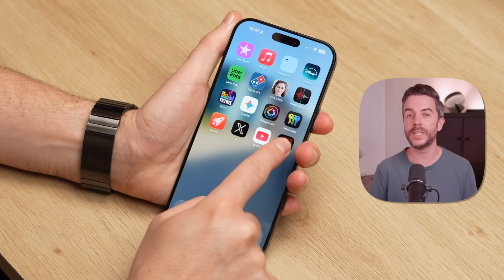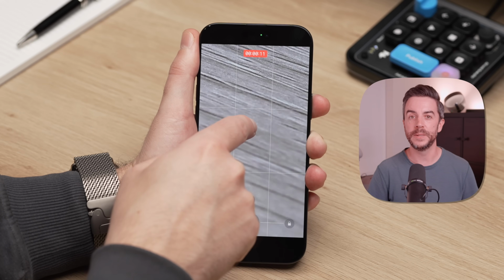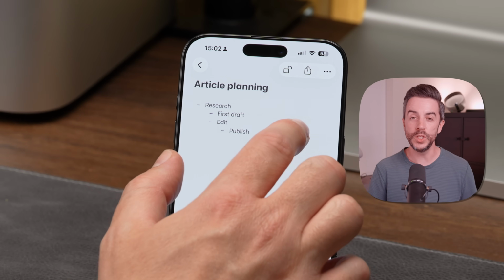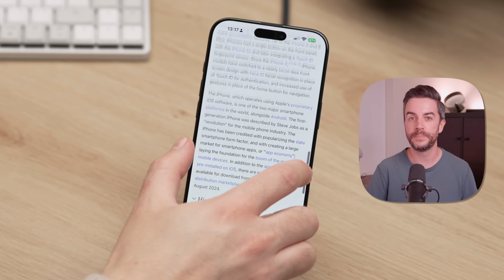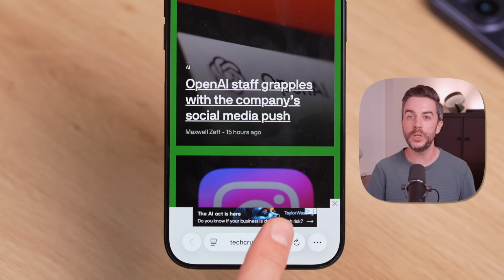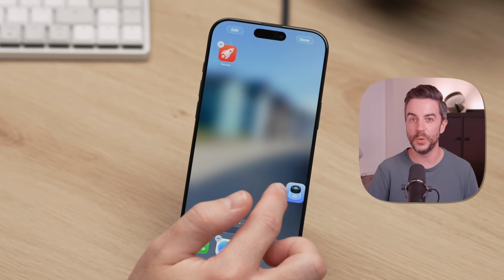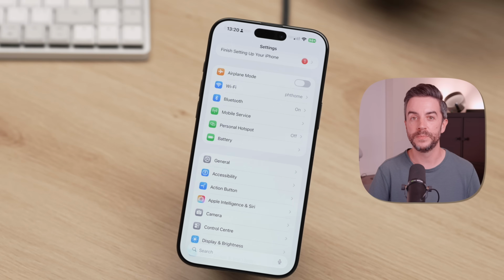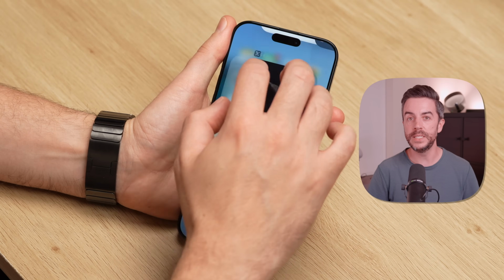You've Been Using Your iPhone the SLOW Way. 20 Gestures That Fix It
In this video, we'll look at 20 iPhone Gestures that almost no iPhone owners actually know about.

Chapters:
0:00 - Intro
0:17 - Home Screen Gestures
1:08 - Camera One Hand Zoom
1:37 - Photos Quick Select
2:22 - Jump back in Photos
2:43 - Swipe to indent text
3:06 - Zoom in Maps
3:26 - Shake to Undo
3:50 - Grab Scroll Bars
4:19 - Drag and Drop
4:50 - 3 finger pinch and push
5:17 - Useful Safari gestures
5:50 - Swipe in Safari
6:04 - Drag apps from one page to another
6:34 - Move apps
6:52 - Apps into folders
7:16 - Reachability
7:40 - Jump back in Settings
8:03 - Spacebar as Trackpad
8:35 - Close 3 apps at once